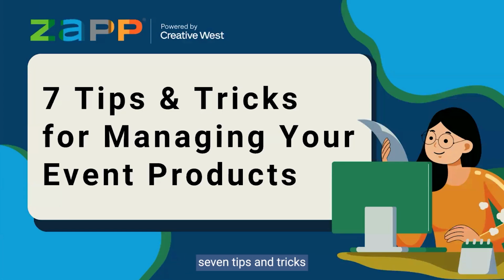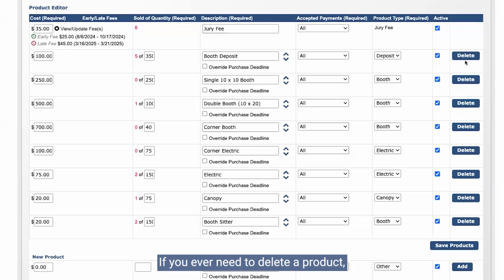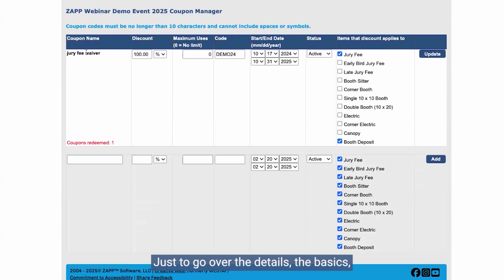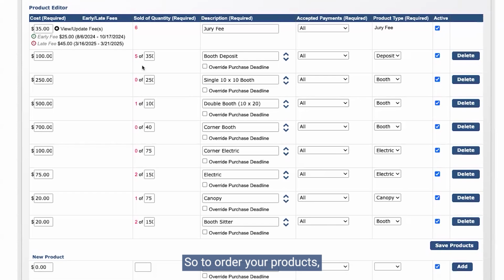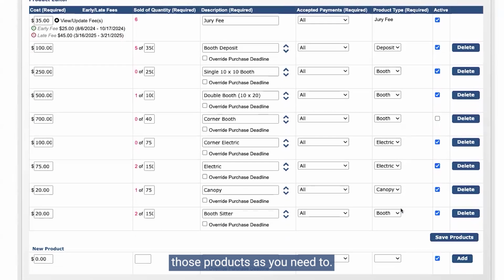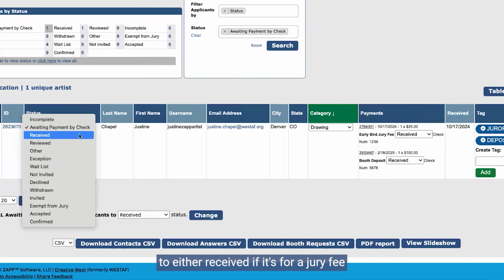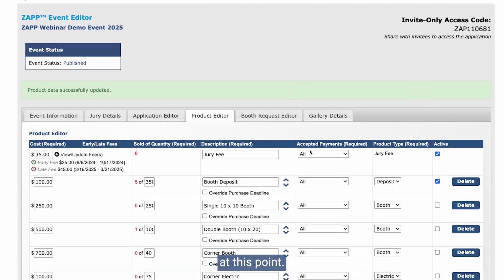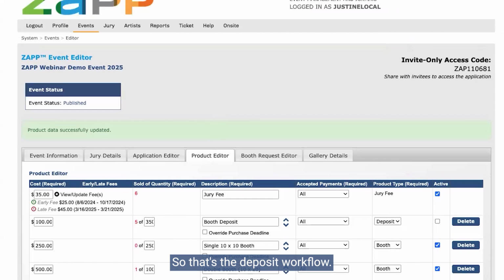ZAPP Webinars | 7 Tips & Tricks for Managing Your Event Products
Timestamps:
0:36 - Tip #1: Set Up Different Product Types
6:09 - Tip #2: Use the Early Bird/Late Jury Fees Feature
8:47 - Tip #3: How to Create Coupons
13:38 - Tip #4: Keep Your Products Organized
17:01 - Tip #5: Activate Fees Only Why Artists Need to See Them
20:30 - Tip #6: Keep Track of Check Payments
27:06 - Tip #7: Use the Deposit Workflow & Tags